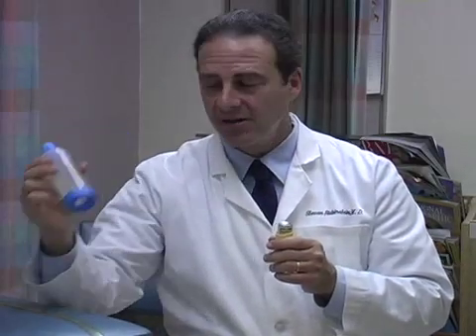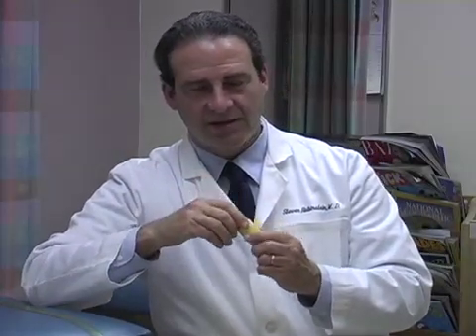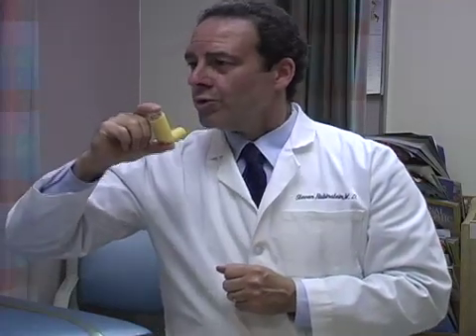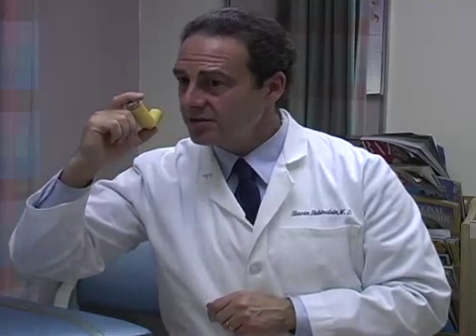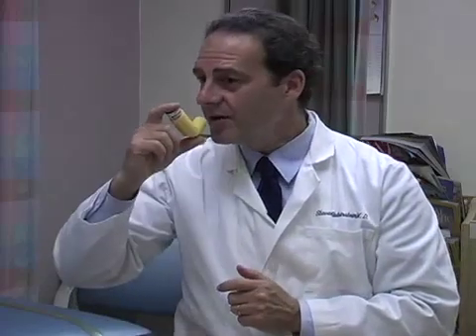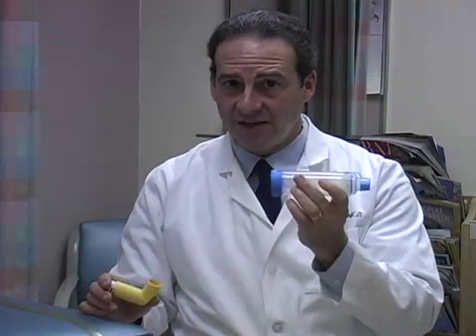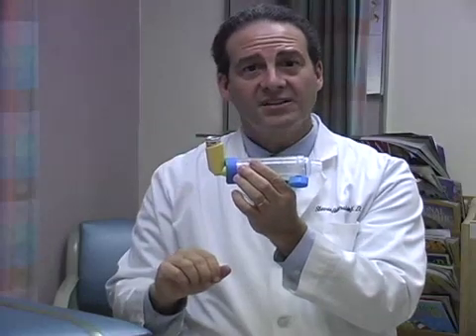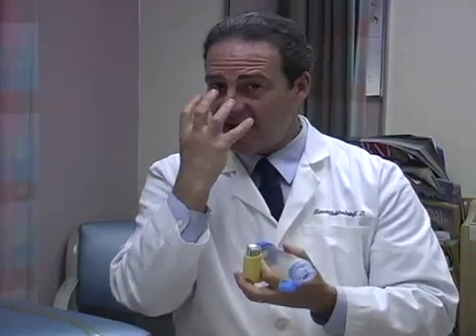Asthma Inhalers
Dr. Steve Rubinstein speaks about the use of inhalers in the Camino Medical asthma education series.

The information provided here is for your general information and education only, and should not be relied upon for personal diagnosis or treatment. Please consult with your personal physician before making any decisions.